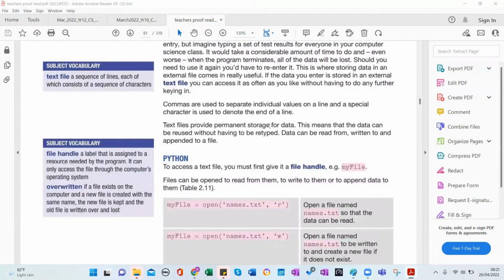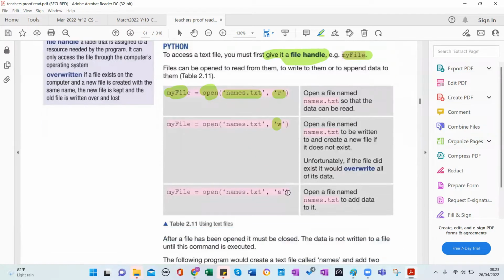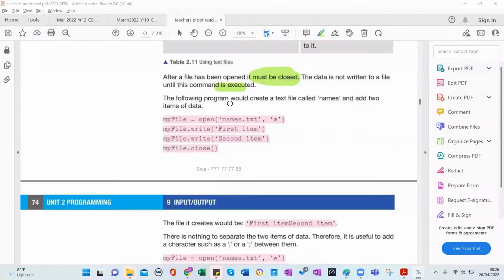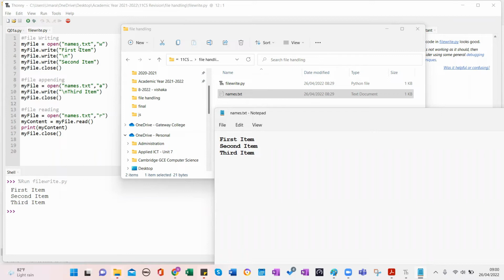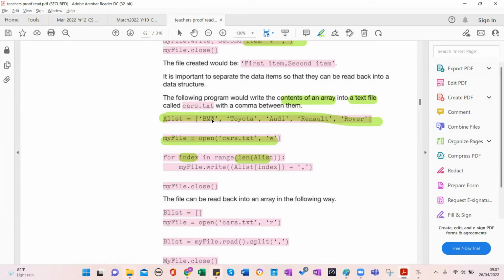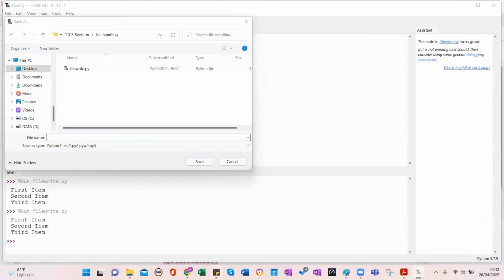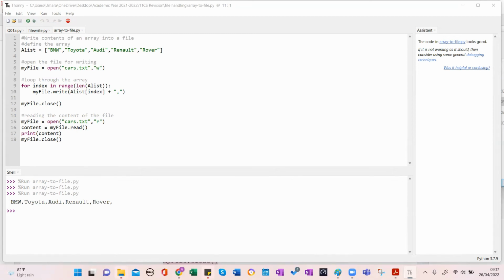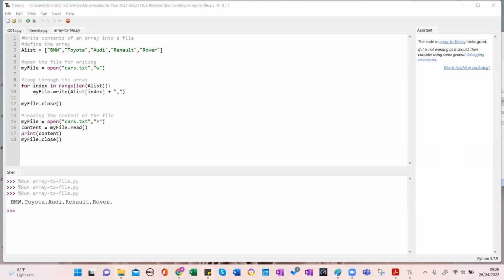File Handling - Extra Class